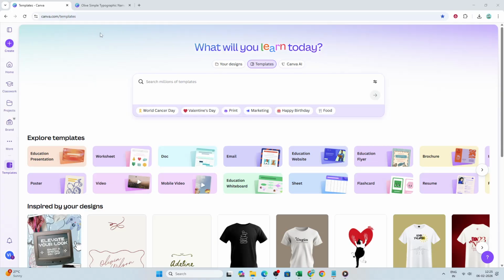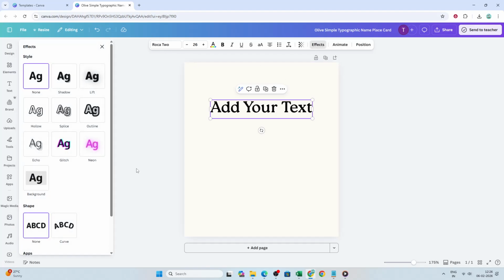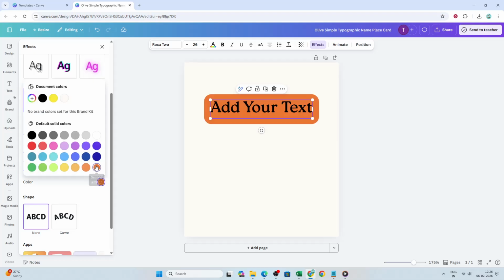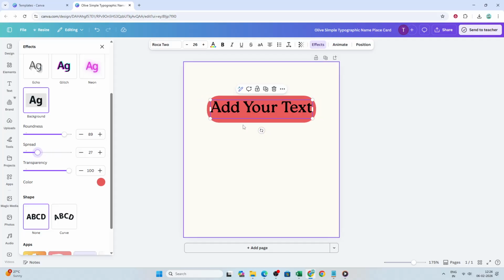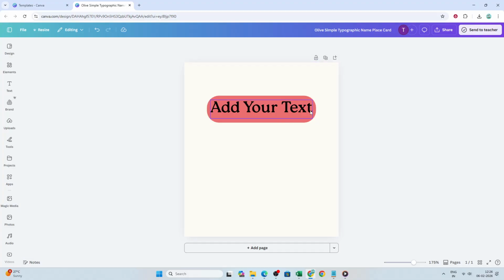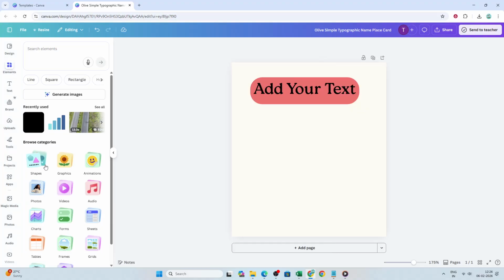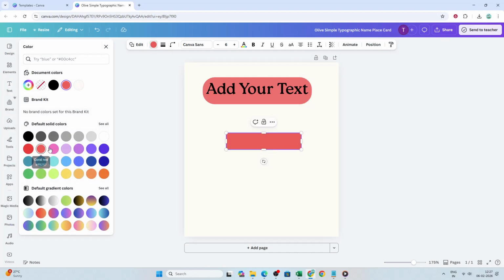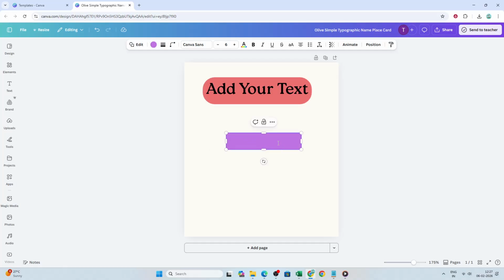How To Fill A Text Box With Color In Canva (Step By Step)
Master the skill of how to fill a text box with color in Canva to create stunning graphic designs. This Canva tutorial for beginners explains the easiest way to add a background color to your text elements quickly and easily.